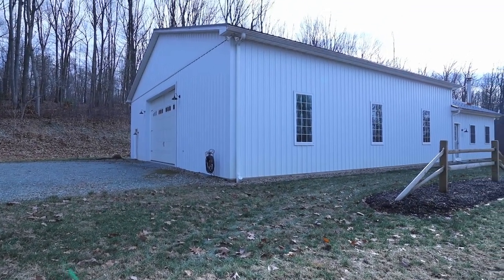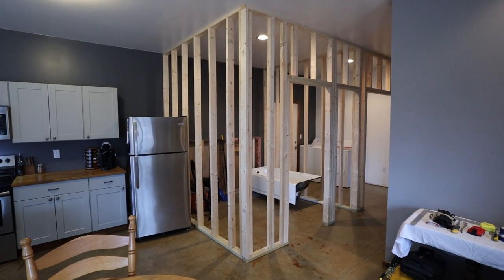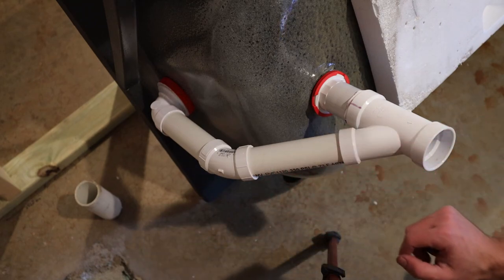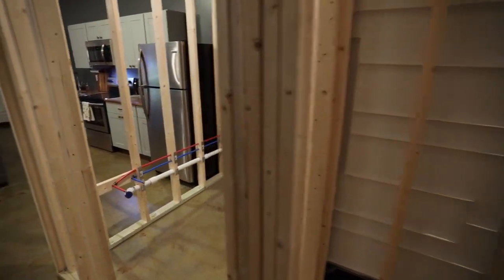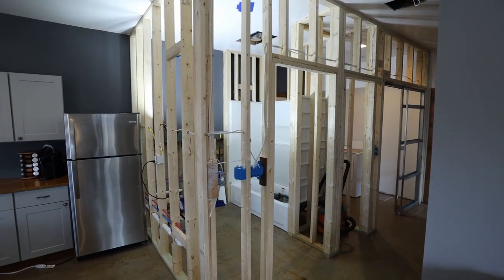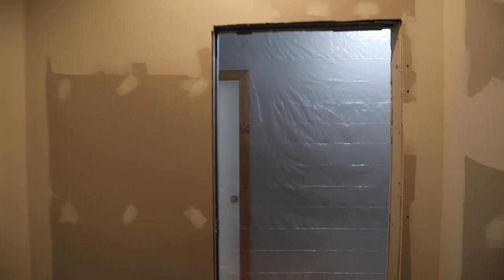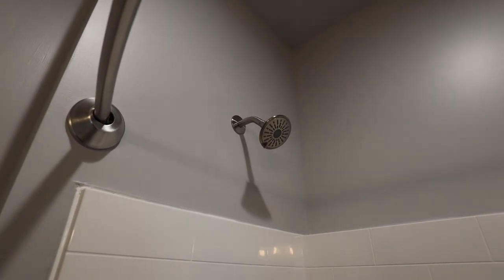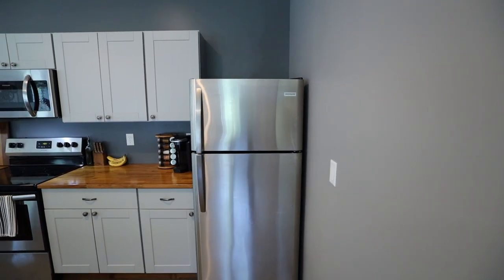Building a Bathroom + Mudroom By Myself - FULL BUILD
This is my entire bathroom + mudroom build from start to finish. This was a huge undertaking for me as I had never done a lot of what was required to make this happen.